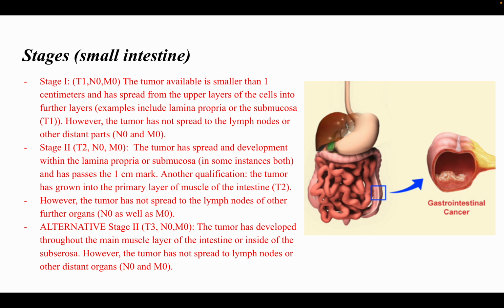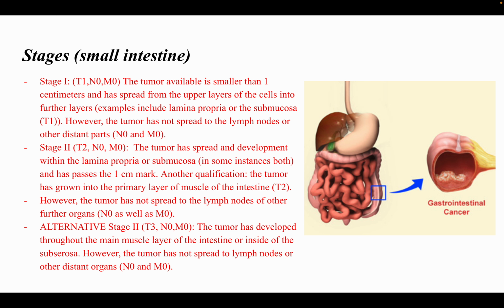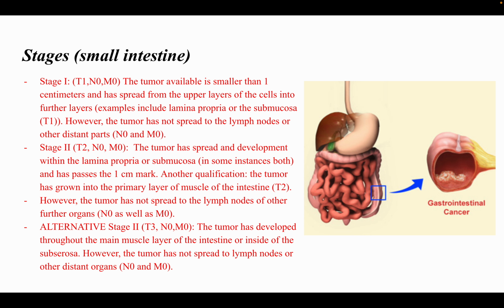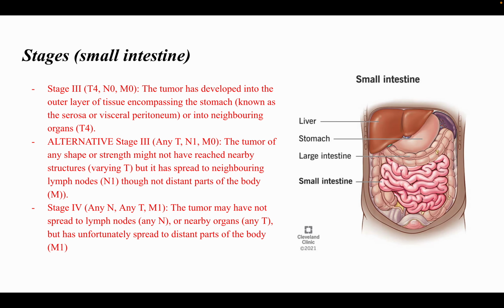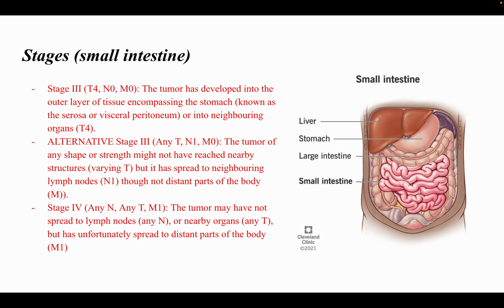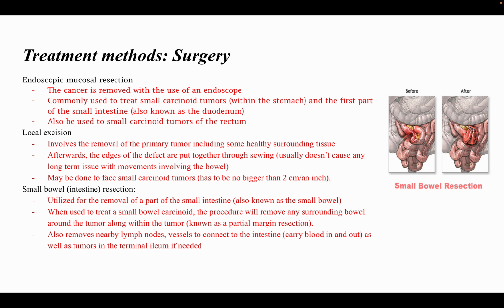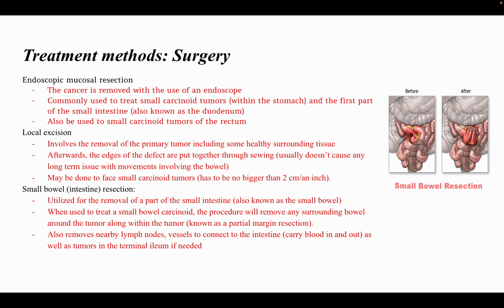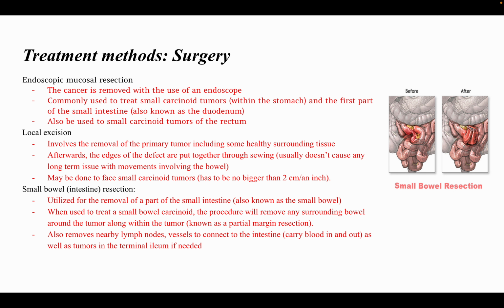Treatment Methods for Gastrointestinal Carcinoid